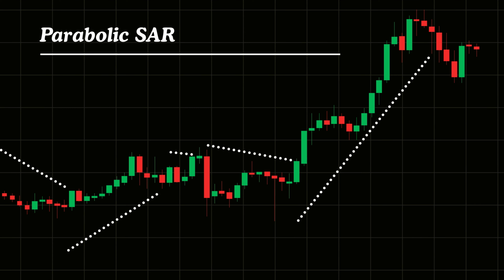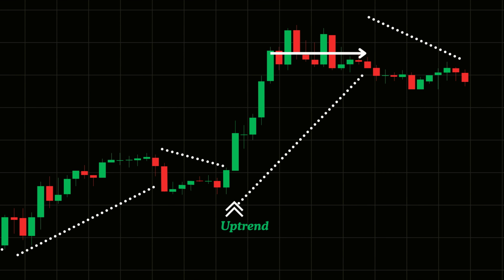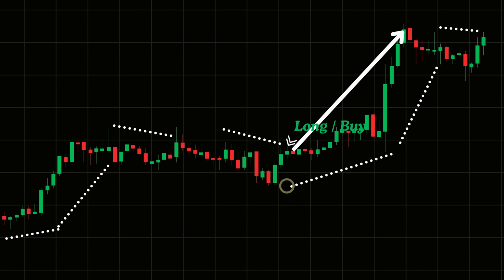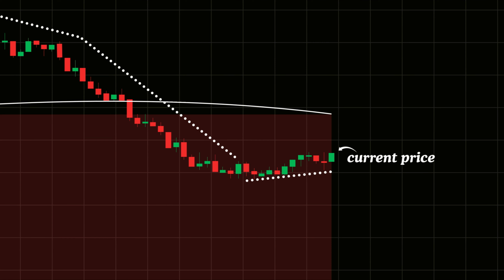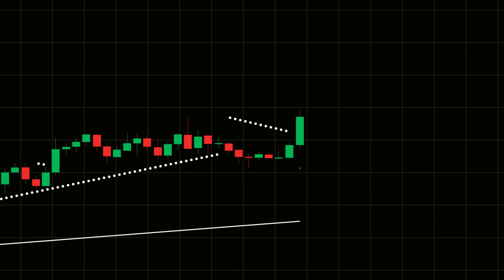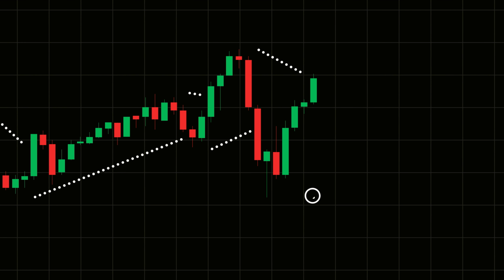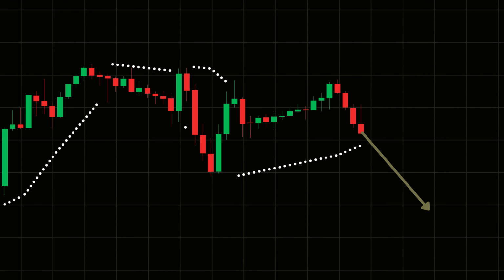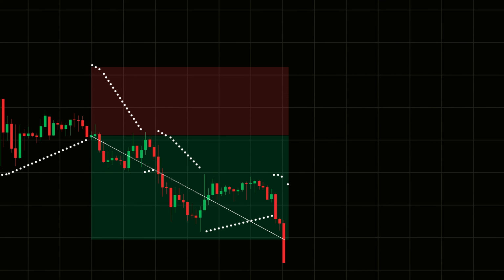High Profit Parabolic SAR Indicator Strategy – Day Trading Guide for All Markets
📈 Parabolic SAR Strategy – Simple, Powerful, Effective!
In this video, I reveal the best trading strategy using the Parabolic SAR indicator.
Also known as the Parabolic Stop & Reverse, this tool gives clear entry and exit signals.
✅ Perfect for identifying trends and maximizing your trade potential.
Ideal for Forex, Crypto, and Stock traders at any level.